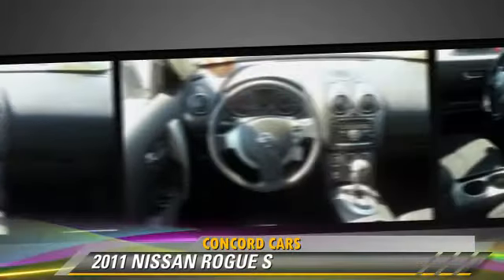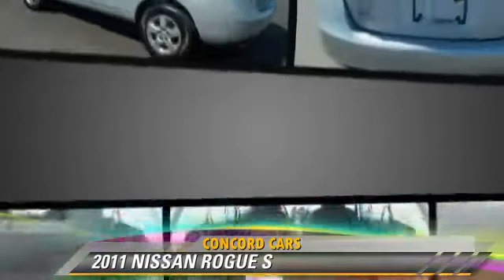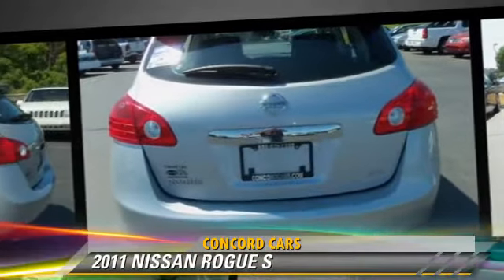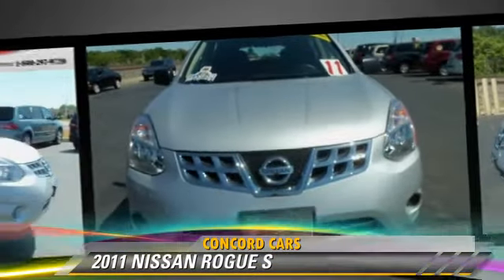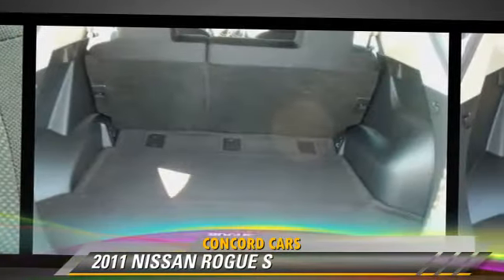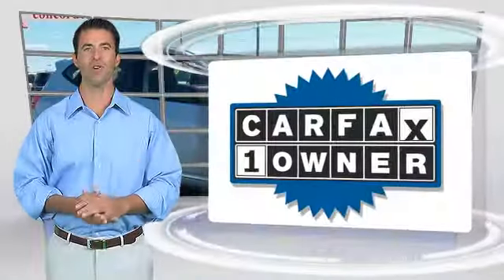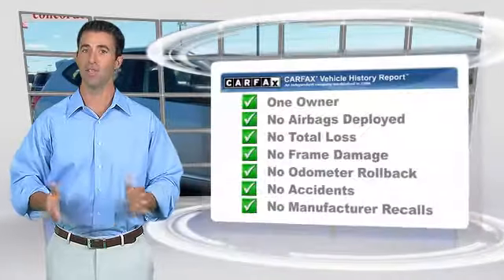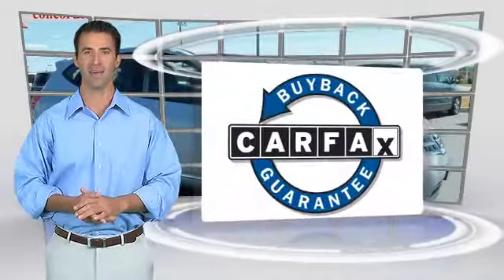Concord Cars, Elkhart IN 46517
Concord Cars

23119 US Highway 33 Elkhart IN  46517

[DFIN:2:2322057:I:88ABA652:1e216dd2014323a211005b98afede48c]